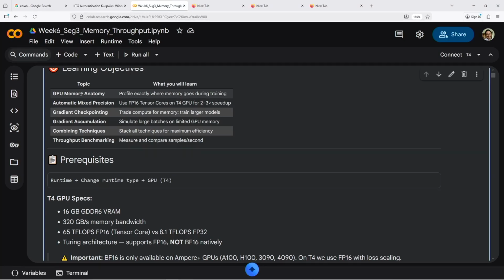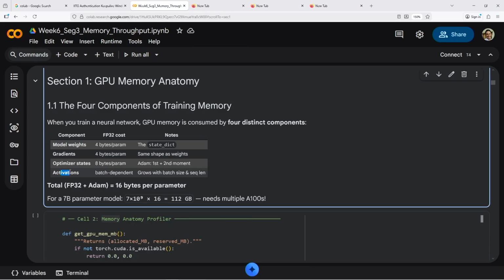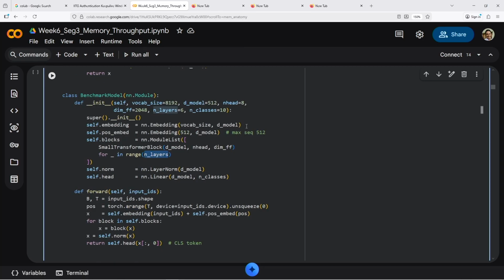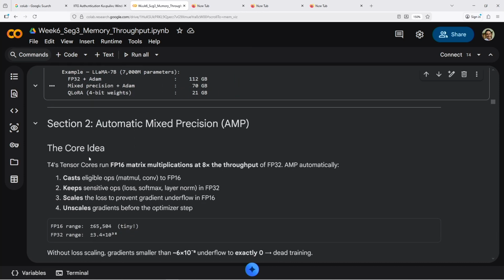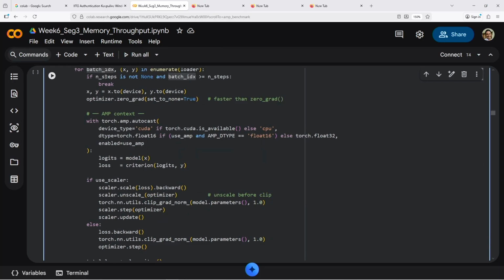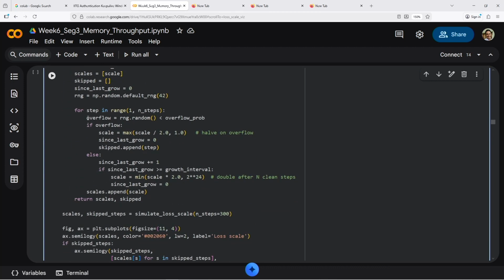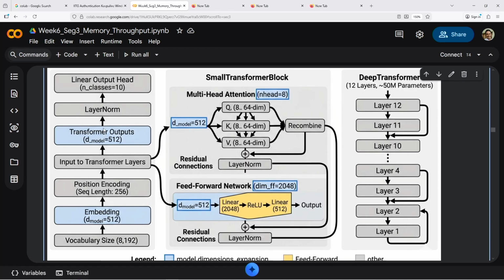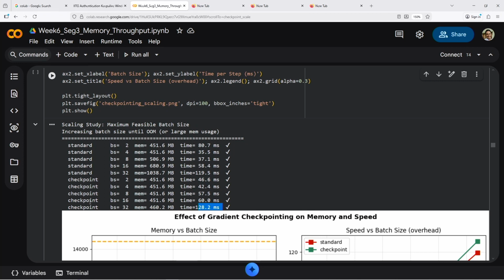Lec 26: Memory and throughput techniques for LLM training